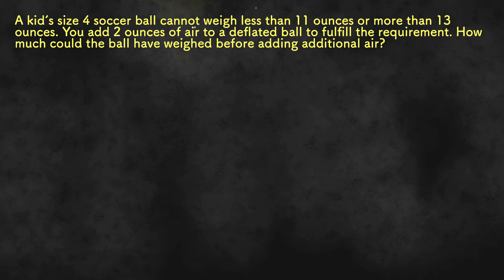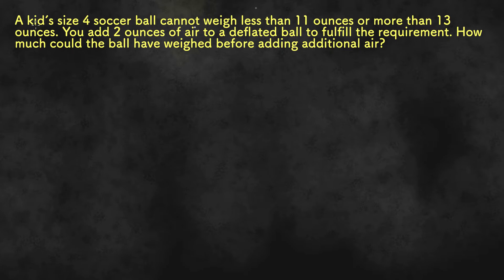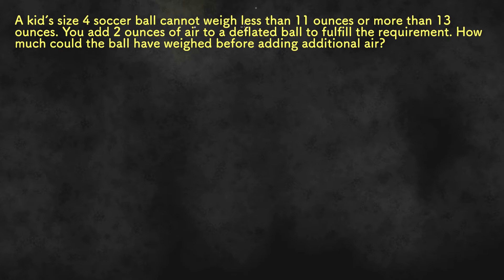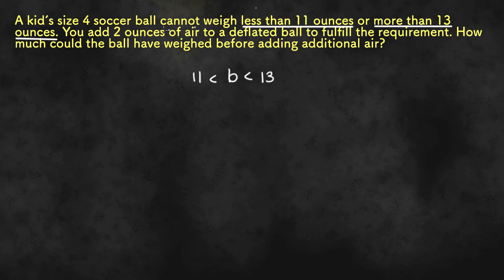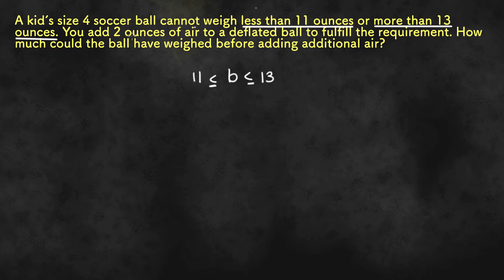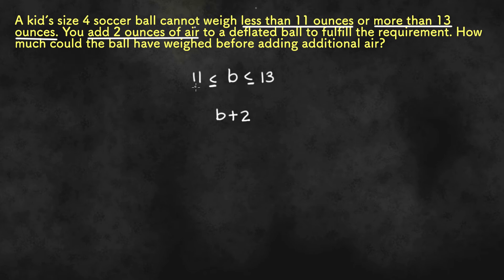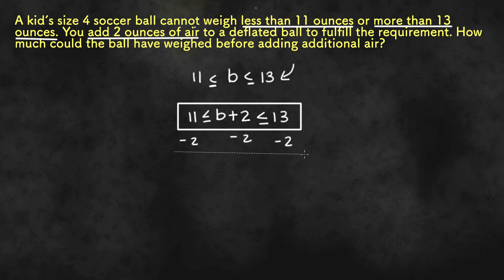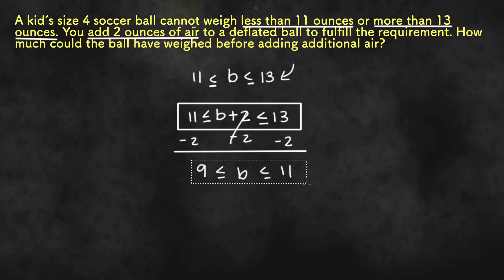Word Problems on Compound Inequalities - Algebra 1 Unit 5 Lesson 10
In this video, we will be solving word problems on compound inequalities.